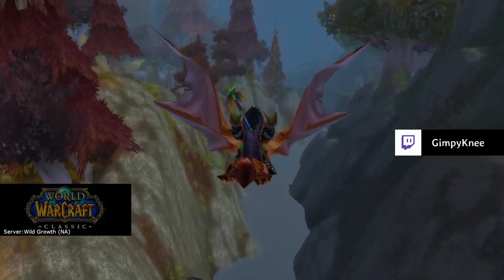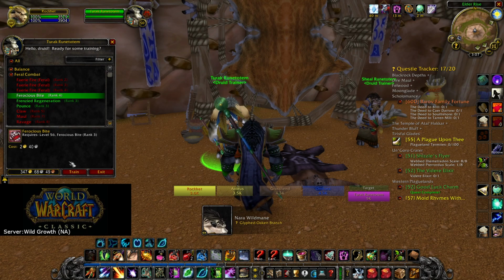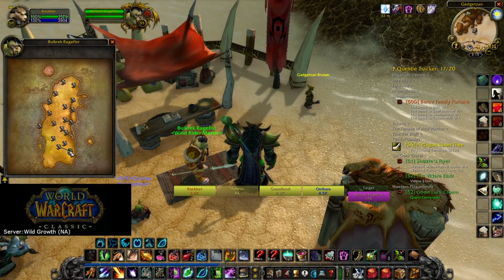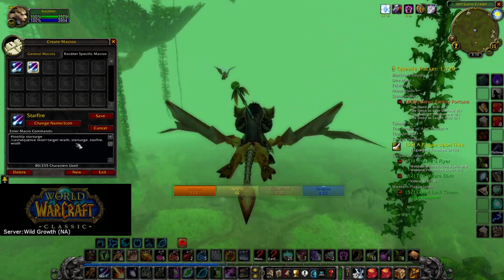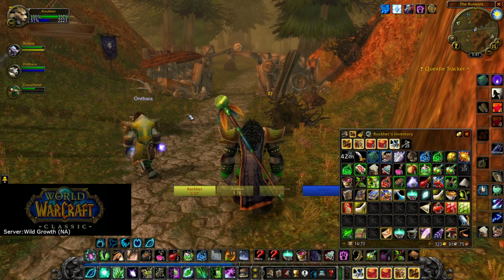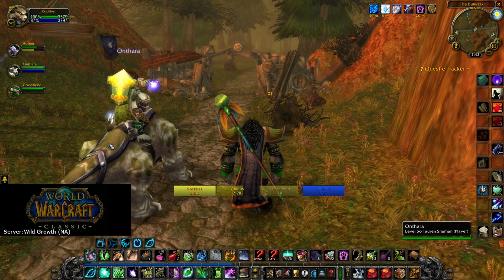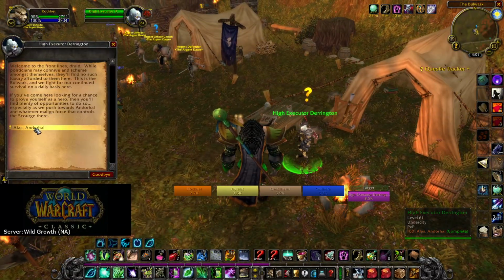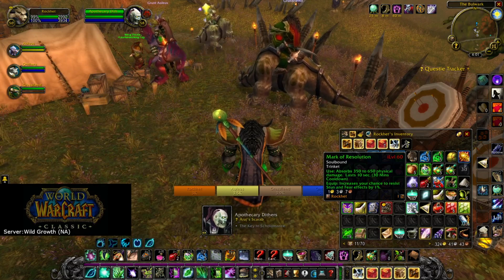World of Warcraft Classic: Season of Discovery - Tauren Druid - Level 56 - Western Plaguelands